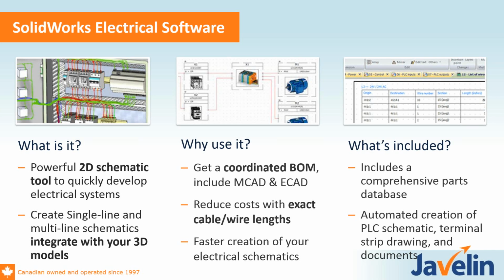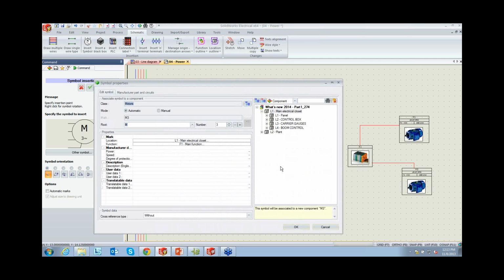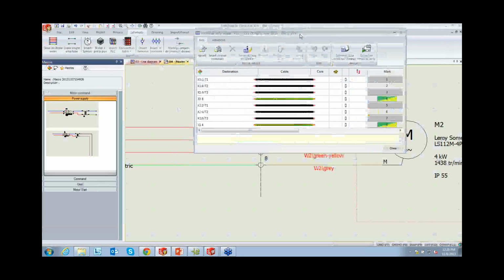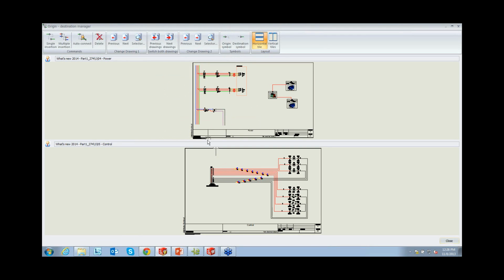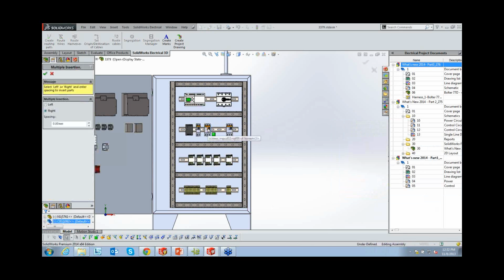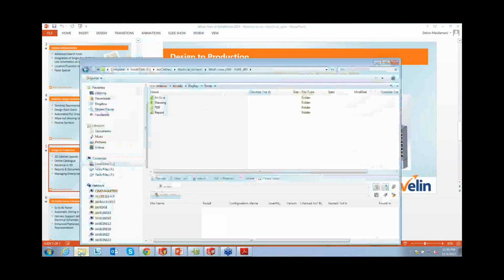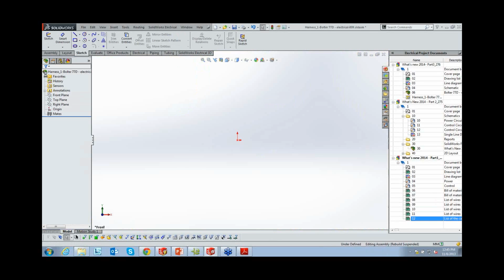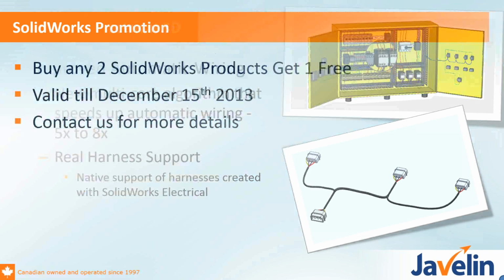SolidWorks 2014 Webinar -- What's New with SolidWorks Electrical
In this webinar we focus on the top enhancements in SolidWorks Electrical 2014. Some of the featured enhancements relate to

- Integration with SolidWorks Enterprise PDM
- Enhanced Reporting, Calculations and Design Rule Checks
- Enhanced Schematics and Documentation
- 2D Panel Layout